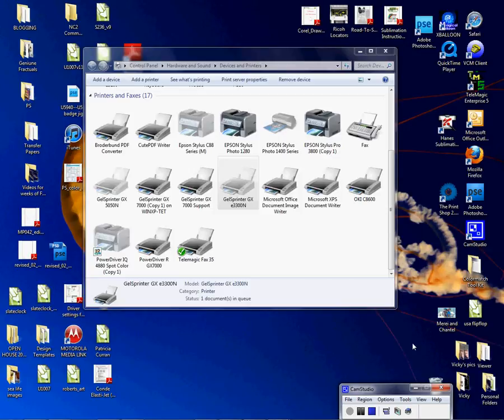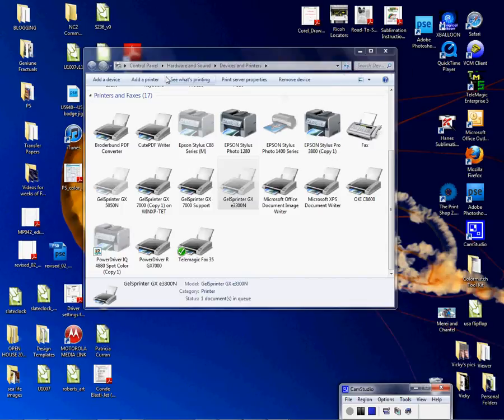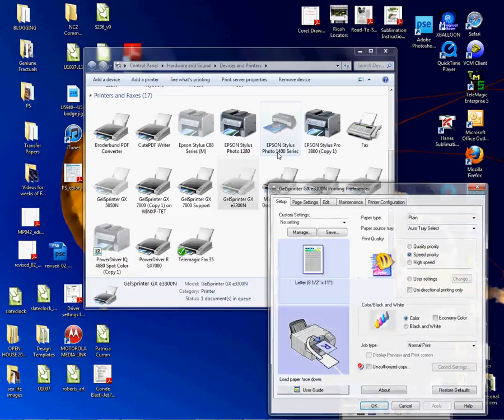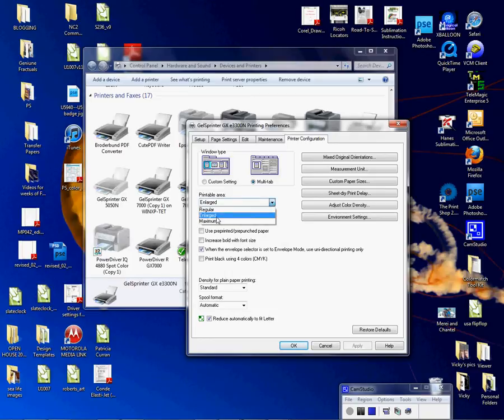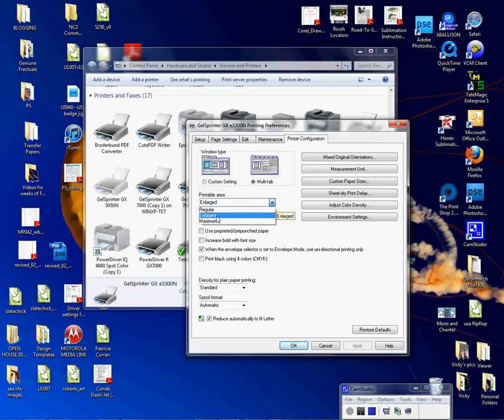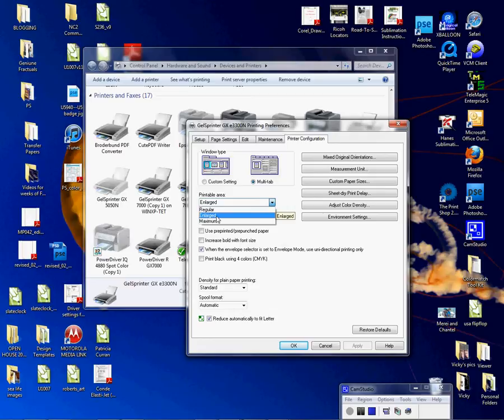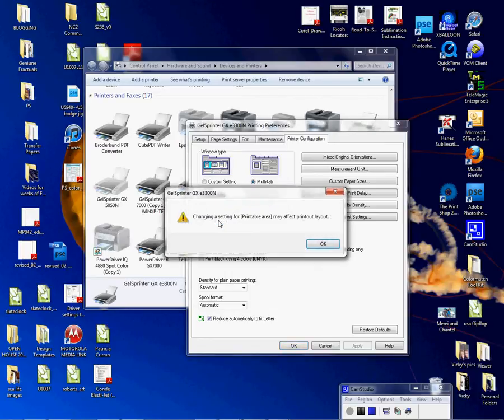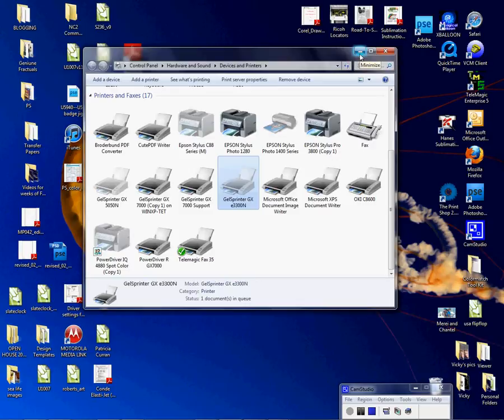Printing the Max Printable Area with the Ricoh Printers -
Conde's Tech Support Manager, Vicky Waldrop demonstrates how to set up printing the maximum printable area with Ricoh printers. This procedure will work for the GX5050N, e3300N and GX7000 printers. for more tips and business supplies for dye sublimation and heat transfer imprinting.